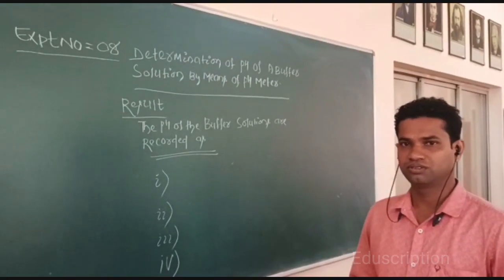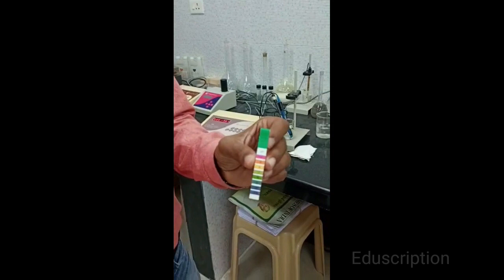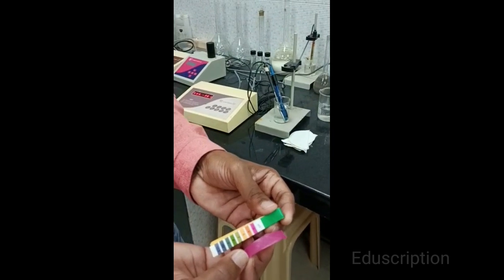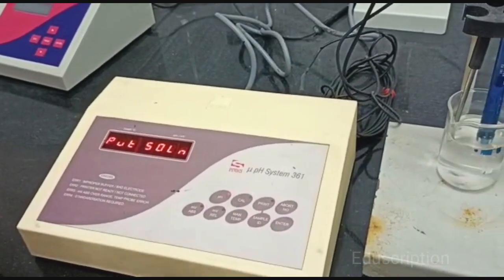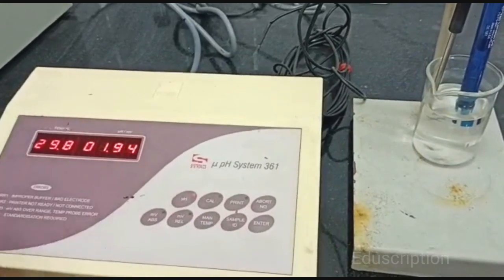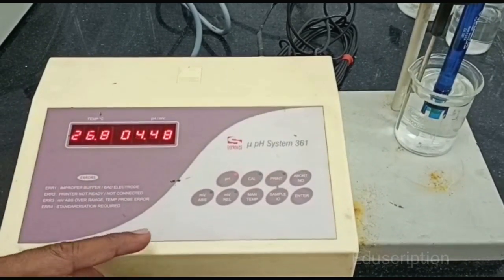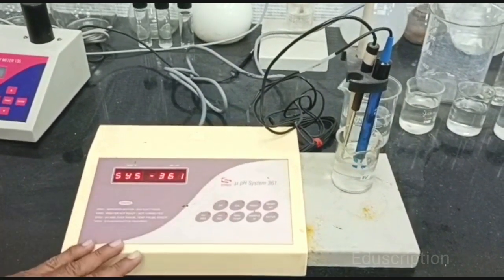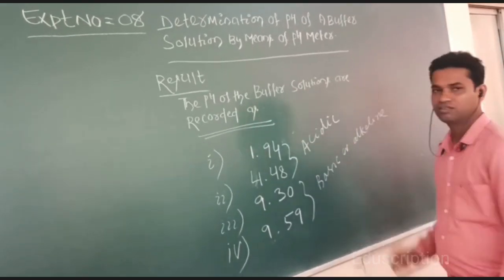Determination of pH value of buffer solution by means of a pH meter|Chemistry lab Eduscription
Determination  of pH value of buffer solution by means of a pH meter.It comes under chemistry lab of Your First Year Engineering to all branches of BPUT,ODISHA.
Edu Scriptrion -An Engineering Prescription
7. Determine the Fineness number or grain size of foundry sand| practical Virtual Manufacturing Lab 1
9. Experiment to determine the clay content in sand by clay washer or sand washer|lab on moulding sand
27. Determination of Young's modulus of a given material by SEARLE'S APPARATUS|Physics Lab| btech 1st yr